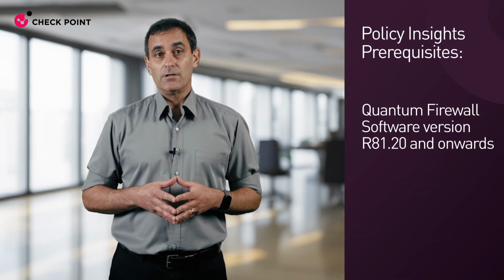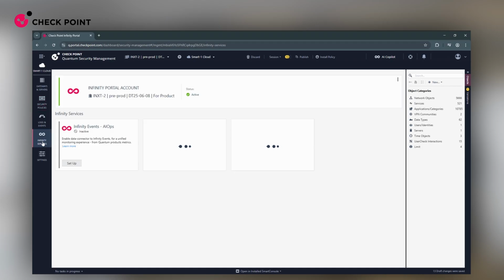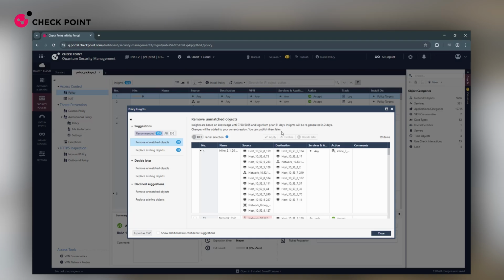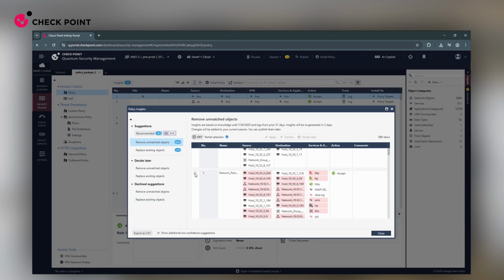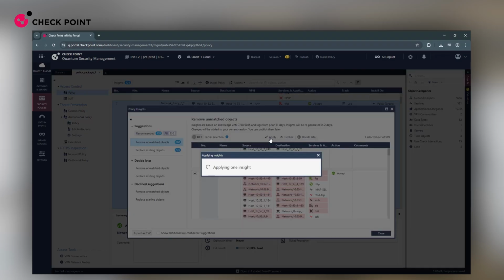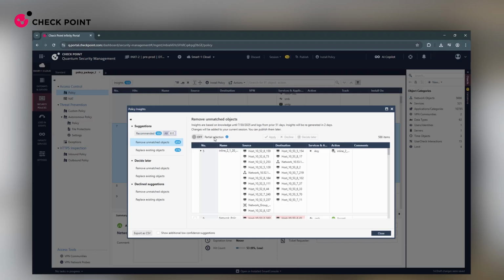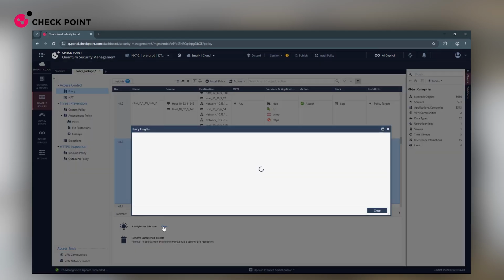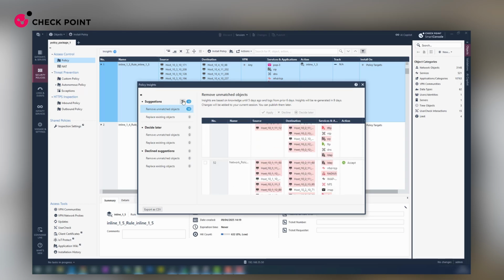Check Point Policy Insights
Unlocking the Power of Policy Insights: Features, Benefits, and Onboarding
Discover the game-changing Policy Insights feature from Check Point! In this video, we’ll take you through an in-depth look at how Policy Insights can revolutionize your security policy management by providing unparalleled visibility, actionable recommendations, and enhanced efficiency.
This video will cover key advantages of Policy Insights, understanding how this feature simplifies policy management, identifies redundant or unused rules, and optimizes your security posture.
It will show the policy insights step-by-step onboarding and walk you through its intuitive dashboards, including detailed explanations of metrics and optimization recommendations.
Whether you’re looking to streamline your security policies or gain deeper visibility into your network, this video will equip you with the knowledge to fully leverage Policy Insights.
This video enables security managers, analysts and admins to control of the organization security policies like never before. Watch now and see how Policy Insights can transform your security operations!